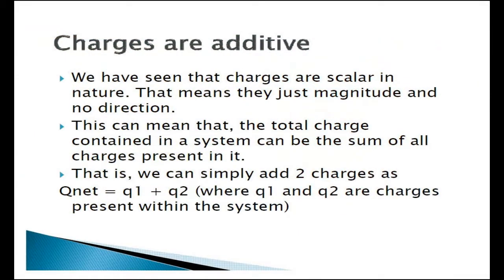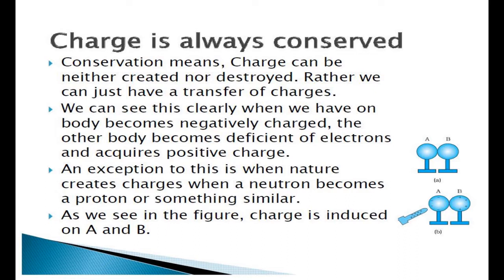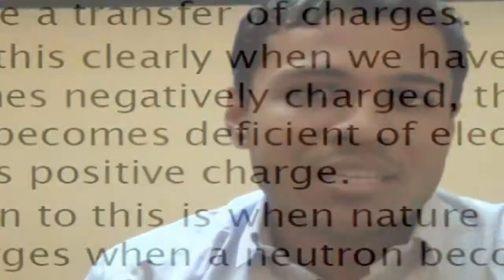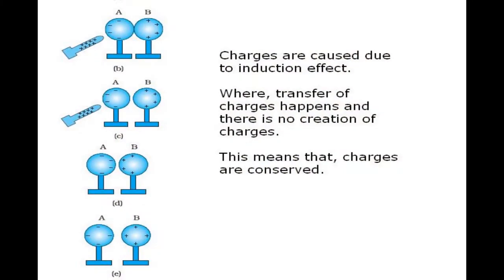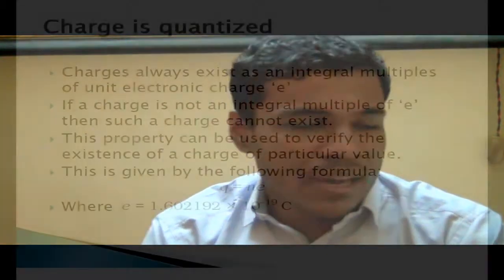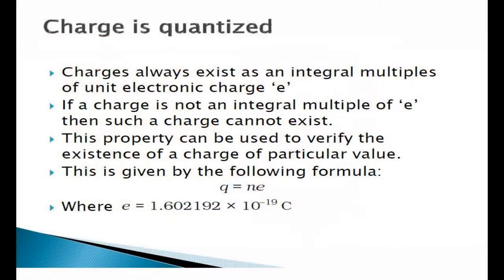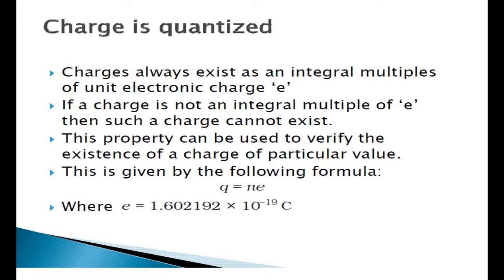Knowledge Charity Module II (Part I) - Basics of Charges and Motive of Electrostatics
This video contains module 2 of standard 12 CBSE physics which deals with basics of charges. This law plays the basic role in the understanding of the entire lesson based on charges. If there are any queries and suggestions, they are welcome to be posted in the comments column